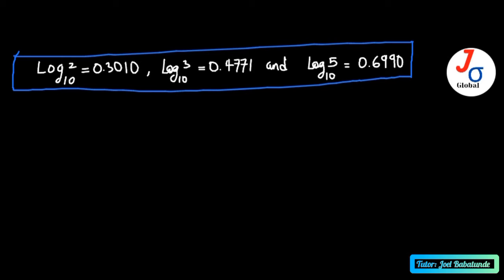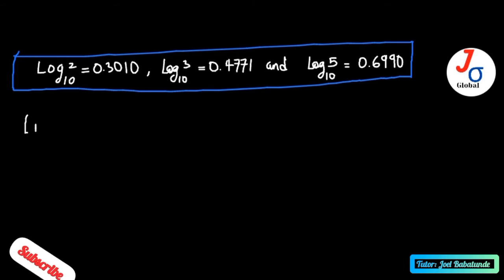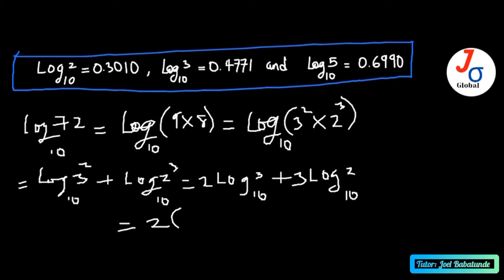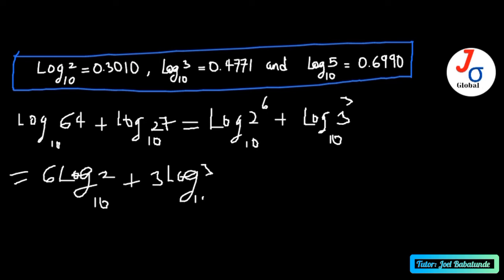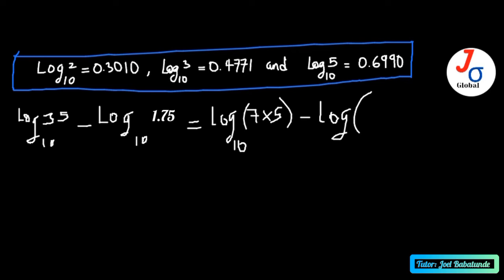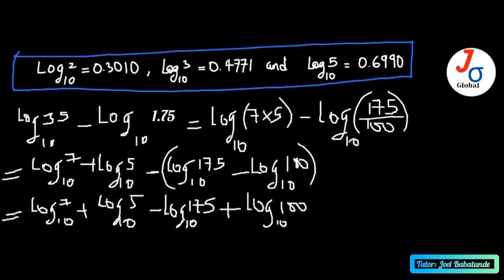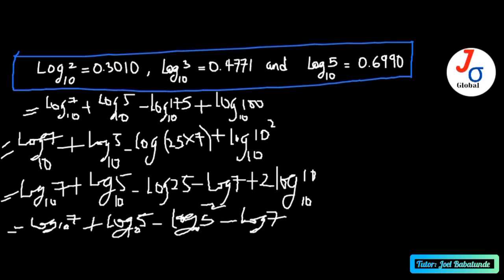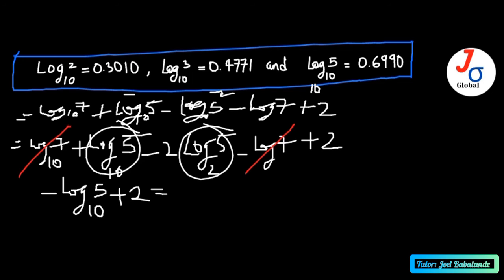Evaluation of logarithms (Ep. 06)